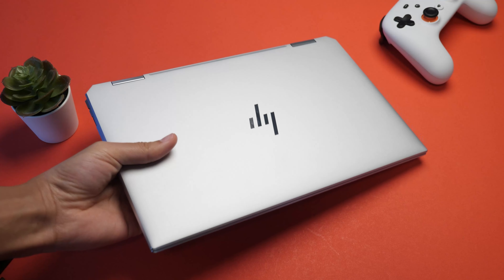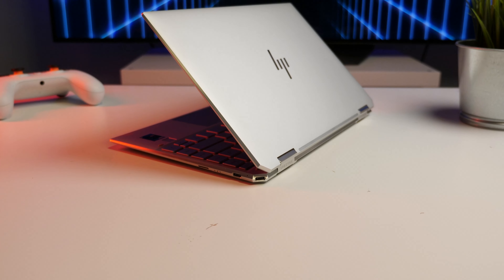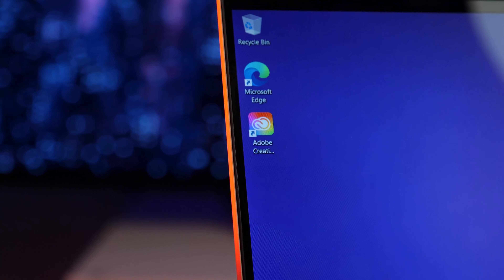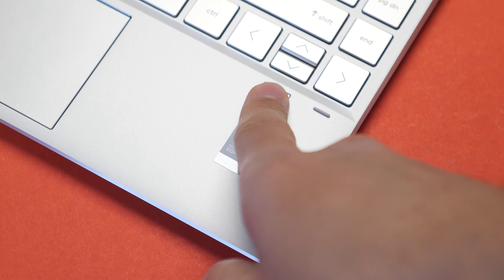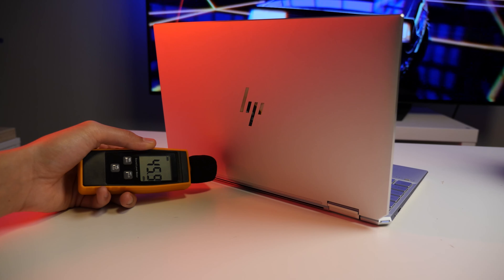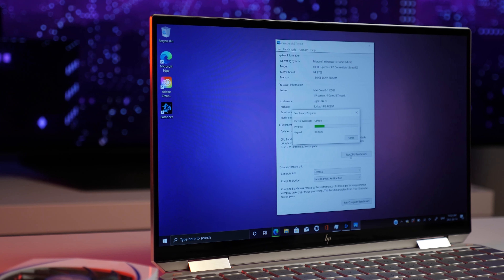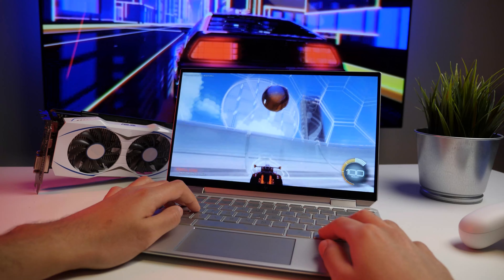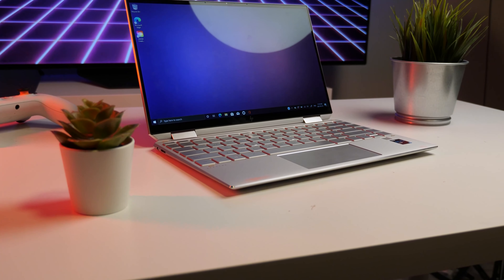Thin and Light Extreme Laptop! | HP Spectre X360 13 Review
Welcome back everyone, its Davide again from Real Hardware Reviews, and today we have something exciting to look at, and that’s the new 13 inch HP Spectre x360.

US - HP Spectre X360 13 (PAID)

Mic During used in video (PAID)